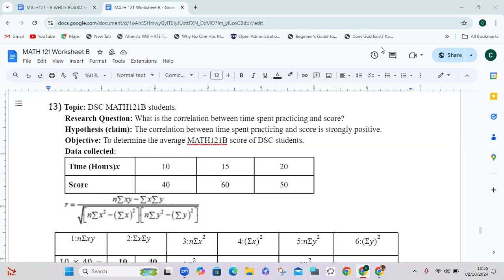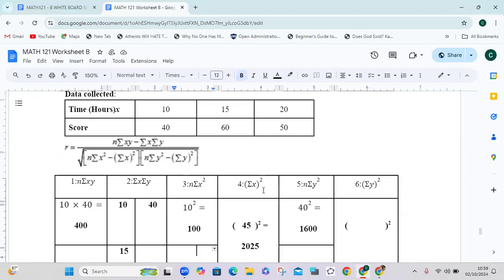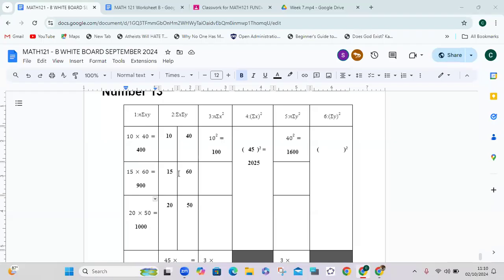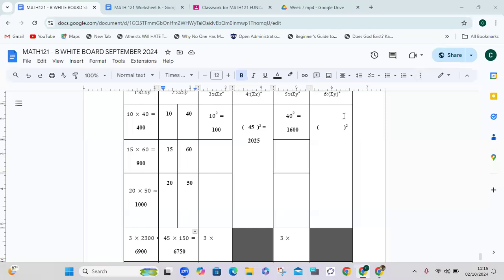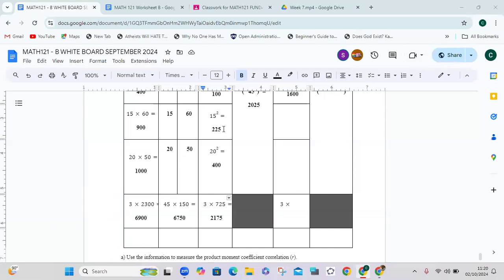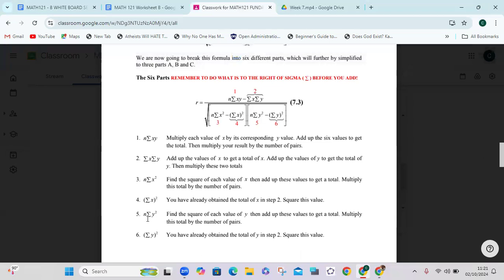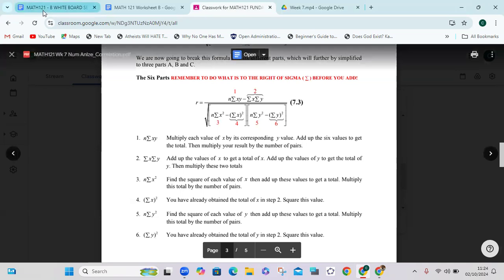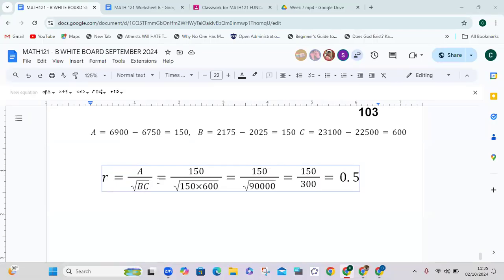Worksheet B No 13 a